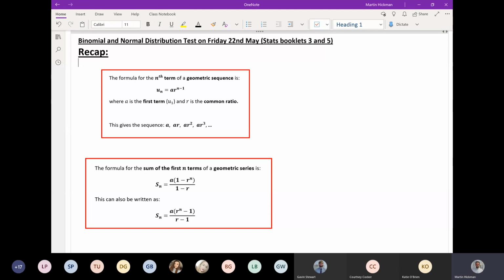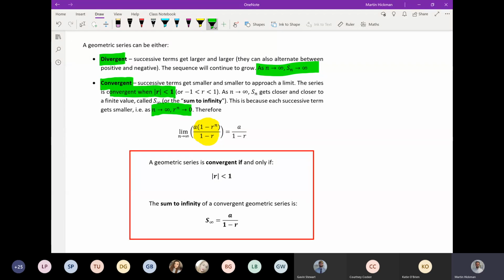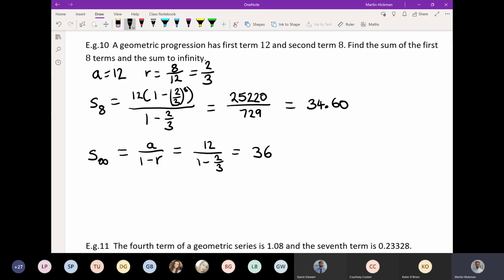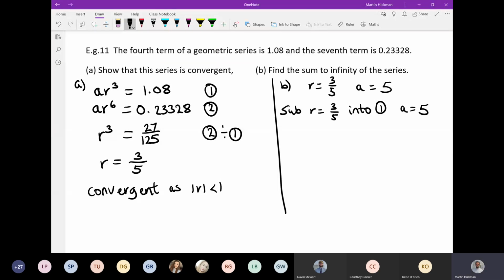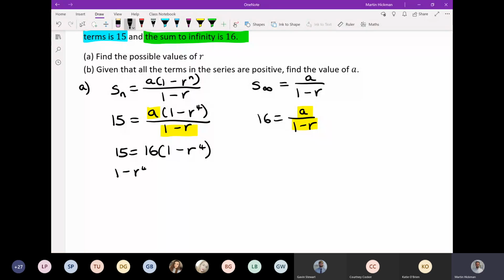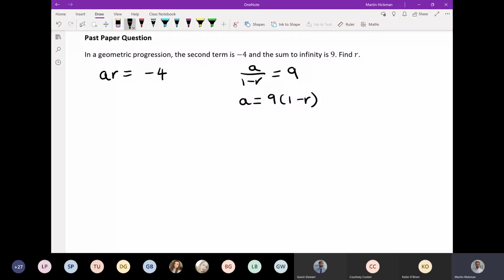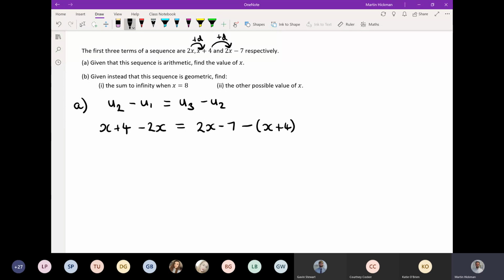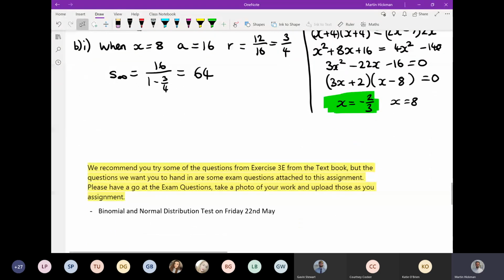P10 - Lesson 5 - Divergent and Convergent Series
0:00 - Recap and test information
0:50 - Definitions and formulae
3:40 - Application to Covid-19
6:00 - Example 10
9:00 - Example 11
13:28 - Example 12
19:36 - Past Paper Question 1
24:00 - Past Paper Question 2